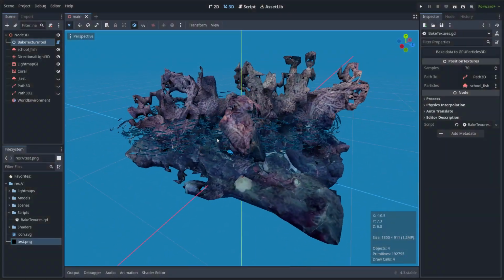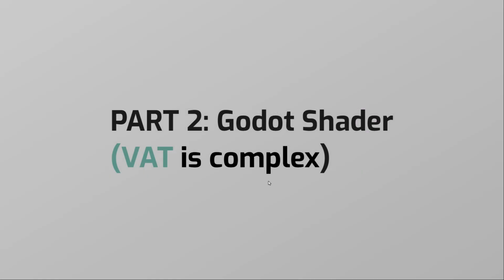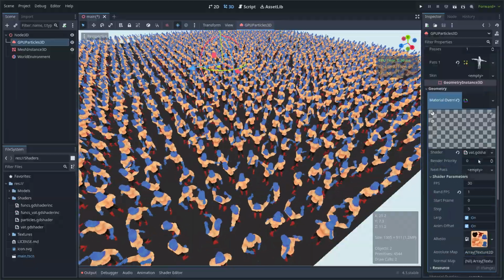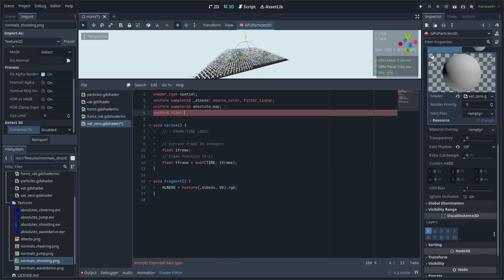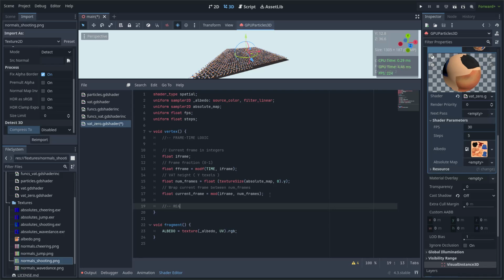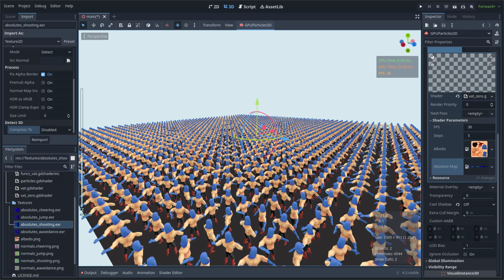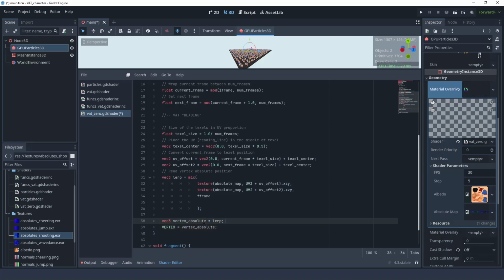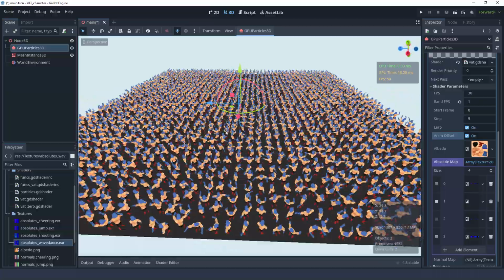Vertex Animation Textures, part 2, Godot Vertex Shader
This is the part2 of the VAT tutorial. Here I use the second channel of UVs and the position textures (VAT) created in Blender, to animate 2000 characters in Godot using particles.

GODOT FILE (SUPPORTERS) *Updated with last comments and simplified shader